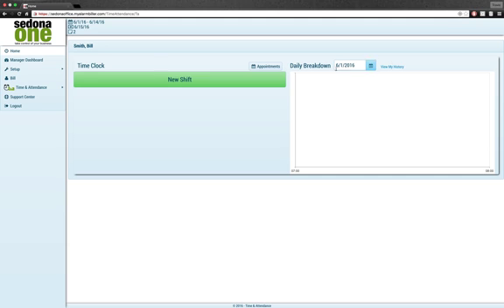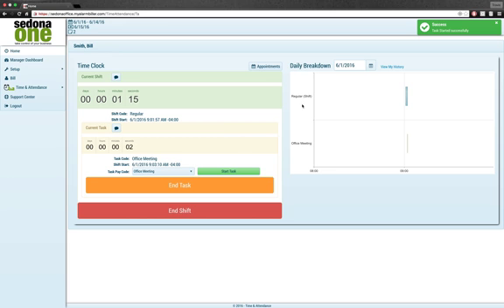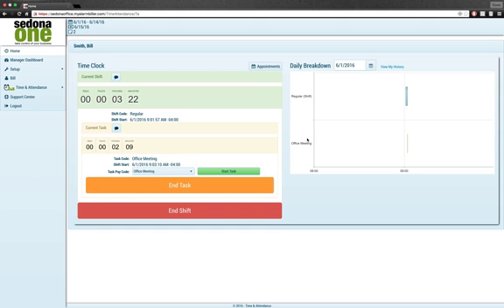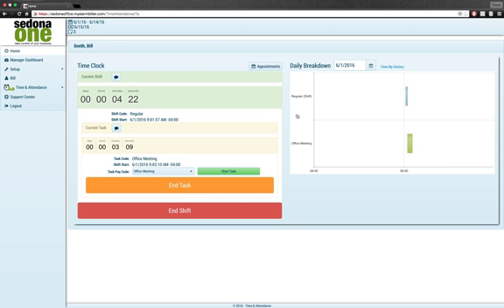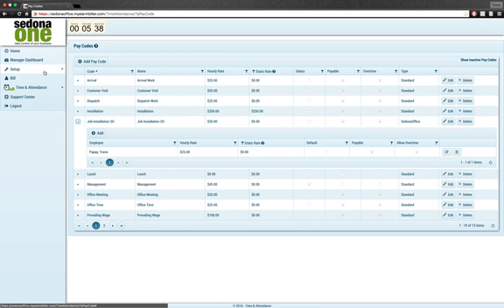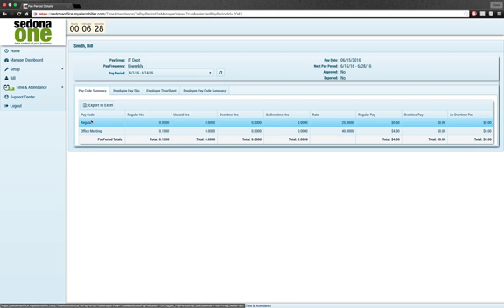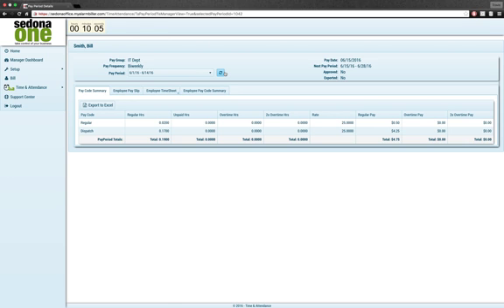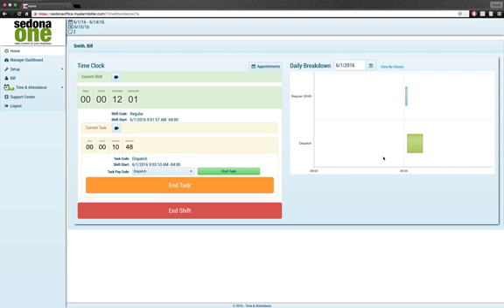s1: time & attendance CLOCKING IN and OUT part 2 of 3